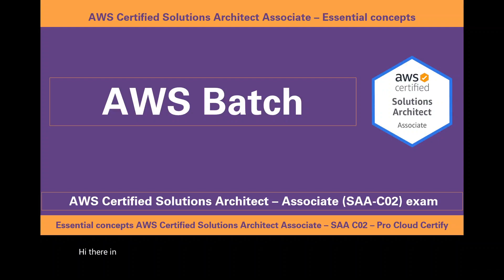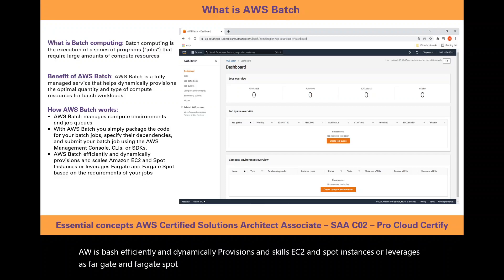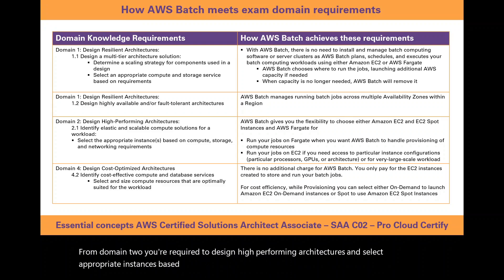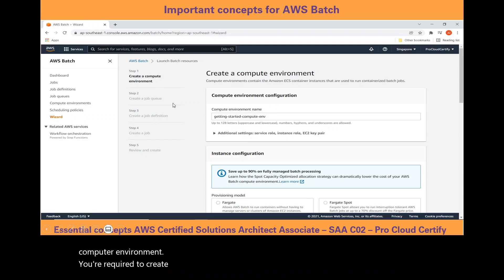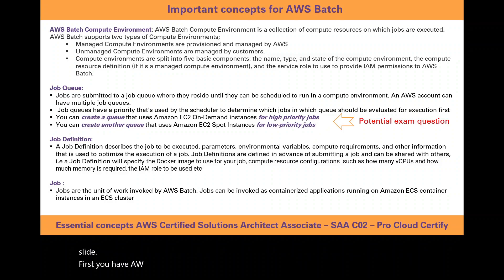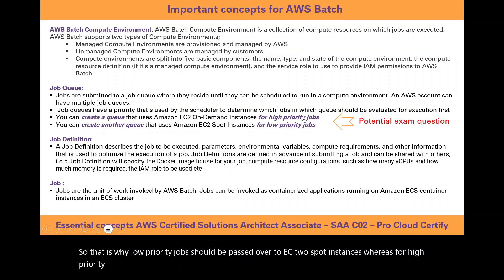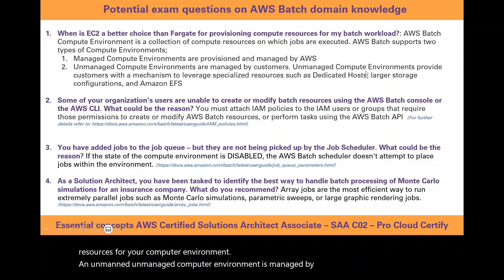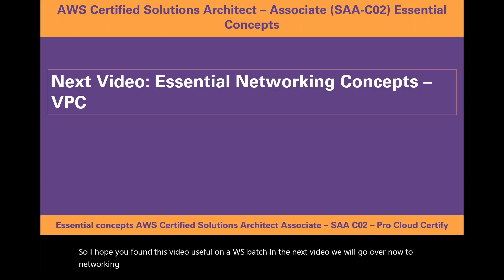AWS Batch - Tutorial - Compute Services for AWS Solution Architect Associate exam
AWS Batch - Compute Services for AWS Solution Architect Associate exam Chapters:
0:00:05 -  What is AWS Batch
0:01:45 -  AWS Batch and exam domain requirements
0:04:21 - Important concepts of AWS - AWS Batch dashboard
0:05:11 - Important concepts of AWS - Job Definition, Job Queue, Job Scheduler, Compute Environment
0:09:00 - Potential exam question from AWS Batch Domain knowledge